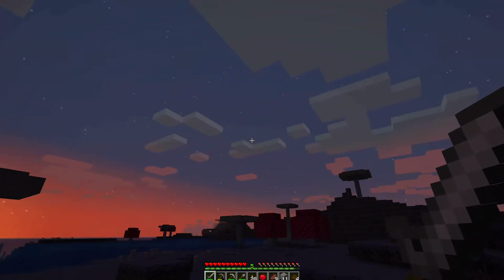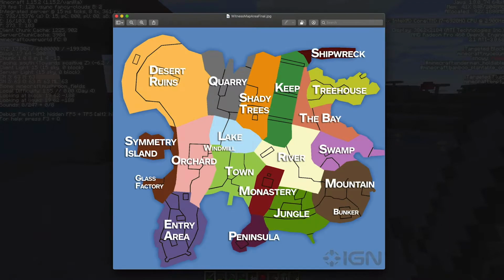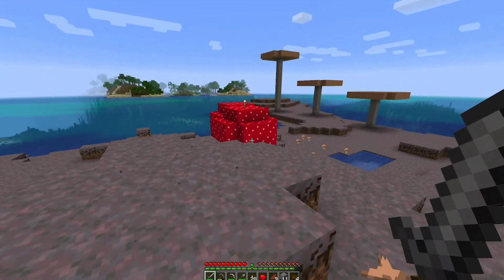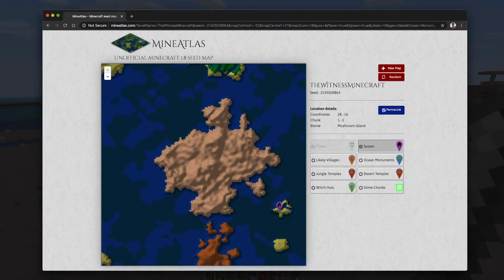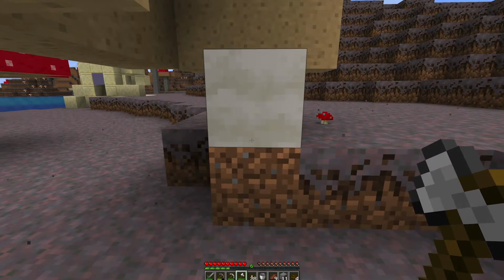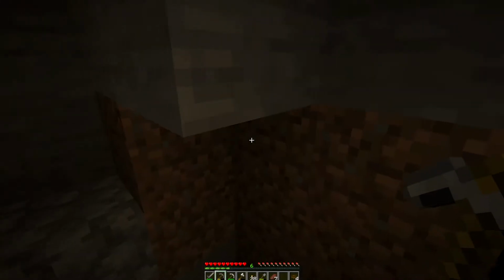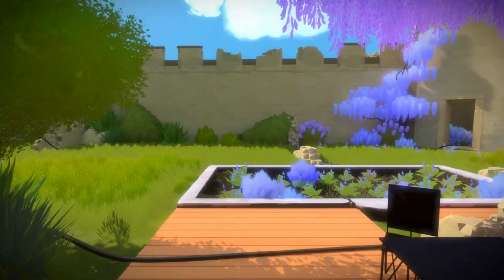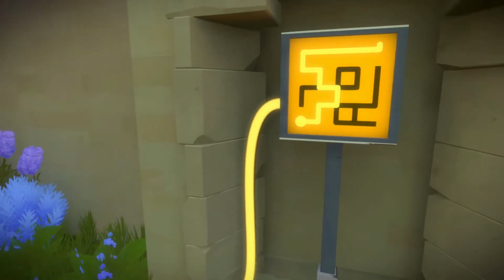Witness Minecraft - Episode 2 - Walking into The Witness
In this episode, I actually introduce you guys to the witness. Also, I briefly talk about my plans.